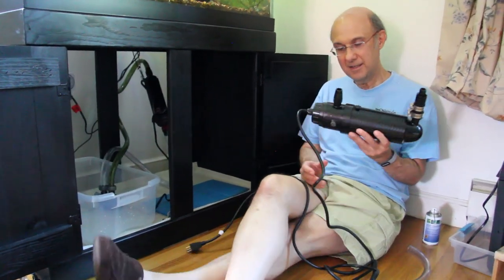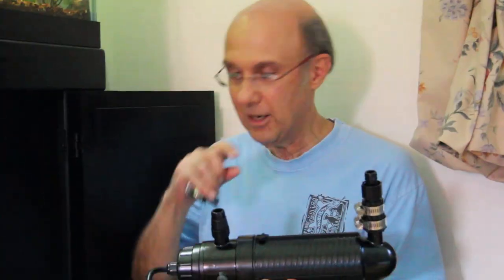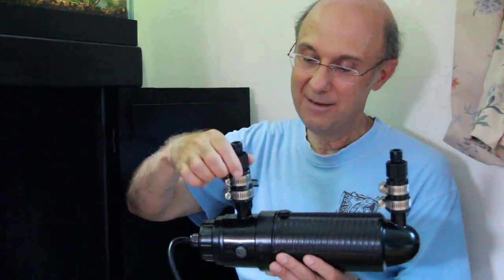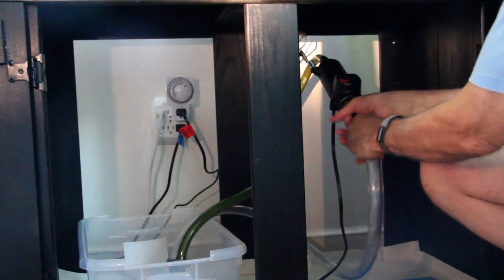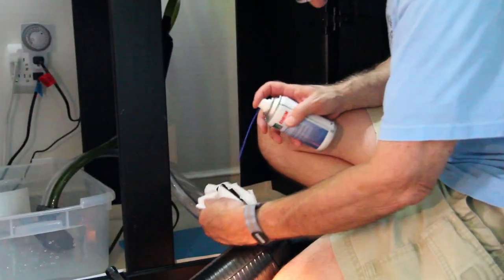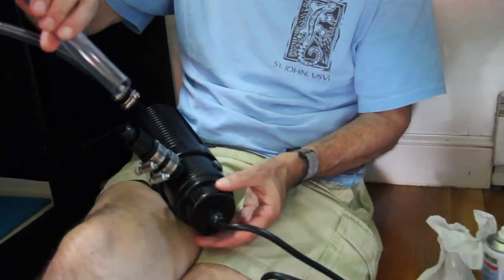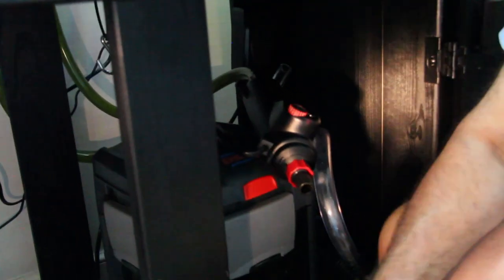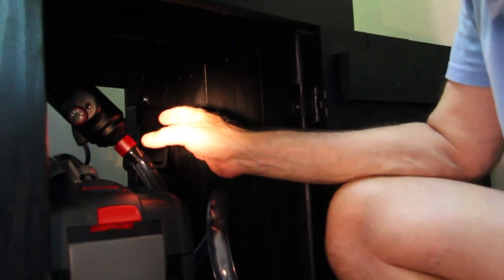UV Sterilizer Install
Making the connections to put the repaired TurboTwist UV sterilizer between the filter output and the heater.